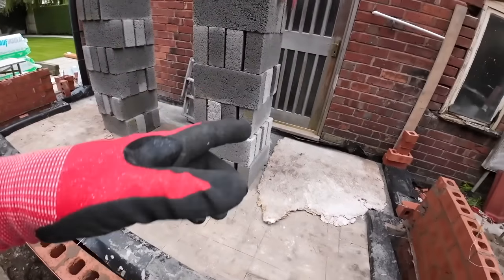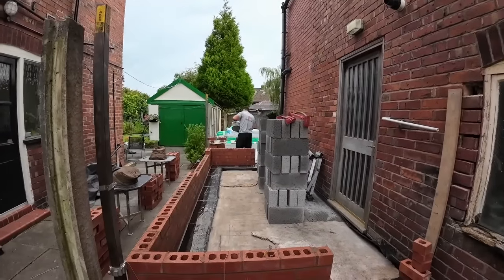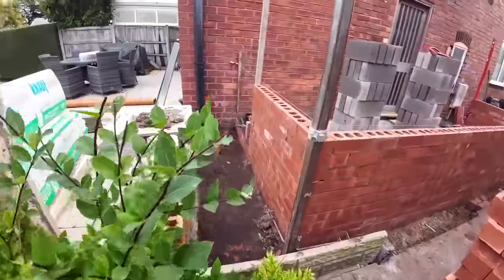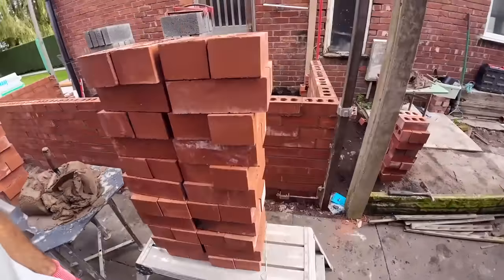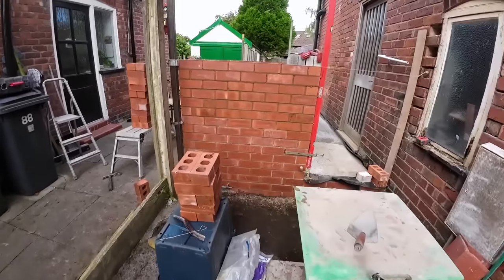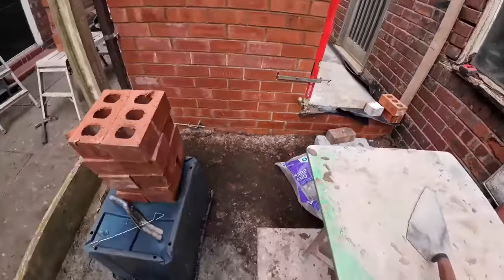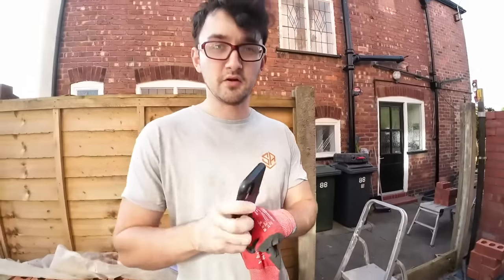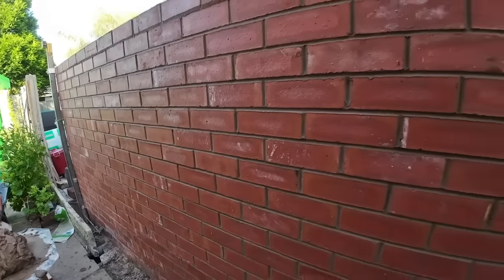RUNNING IN FACE BRICKS USING BLAKES AND FITZBRICKS...SMALL EXTENSION PT 5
IN THIS WEEKS
  RUNNING IN FACE BRICKS USING BLAKES AND ...SMALL EXTENSION PT 5
 WE MAKE THE MOST OF A DRY DAY AND LOAD OUT A LOAD OF FACE  BRICKS.
WE THEN CRACK ON WITH THE FACE WORK ON THE EXTENSION. A RARE INCIDENT FREE ENJOYABLE DAY. ENJOY